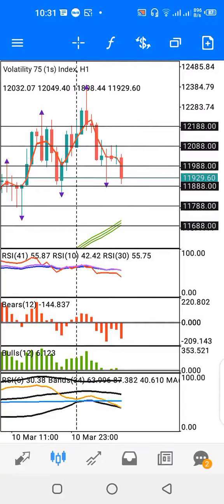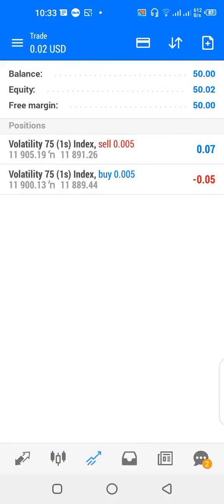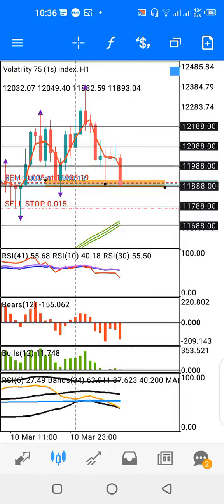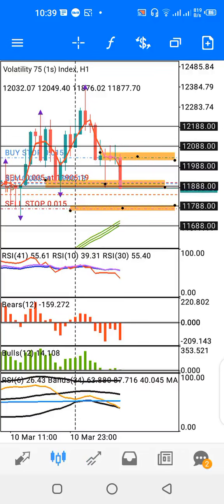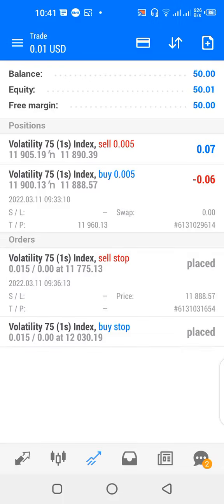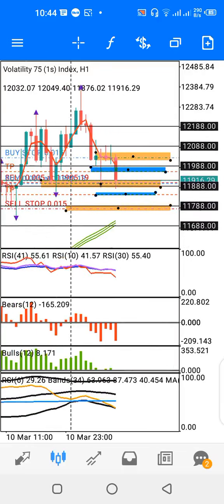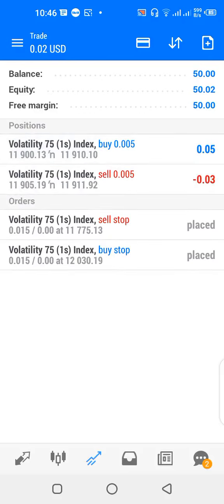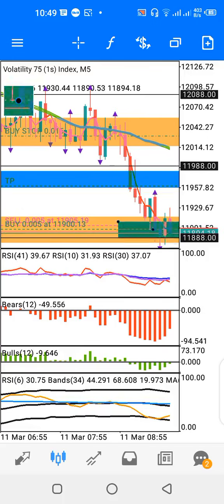**VIX Advanced Grail Hedge Ultra Evasive **V75(1s) Trading Strategy Live Trades (Part )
Grail Hedge Ultra Evasive Strategy for Volatility 75 (1s) Index.
Initial Take Profit = 60 points
Grail Hedge Take Profit = 80 points
 Stop Loss   = 210 points
Hedge spacing = 125 points

day trading,
day trading strategies,
stock trading,
scalping strategy,
forex scalping,
scalping tutorial,
3 ema scalping strategy